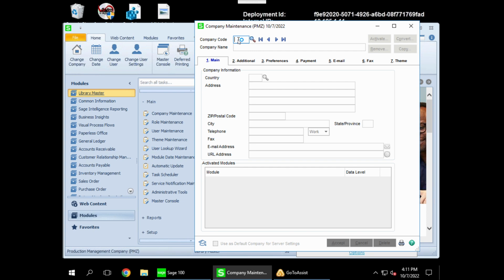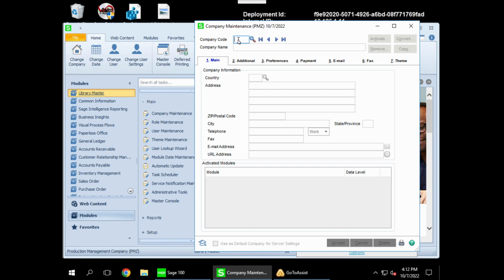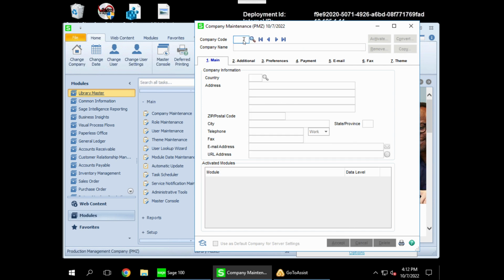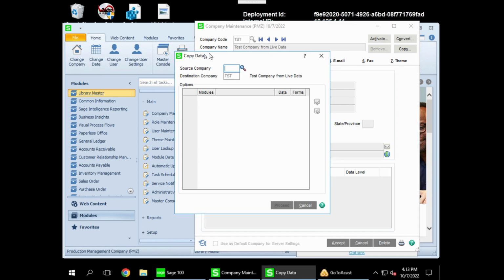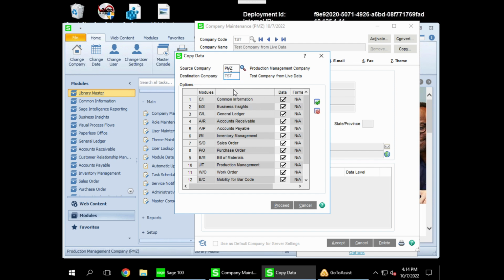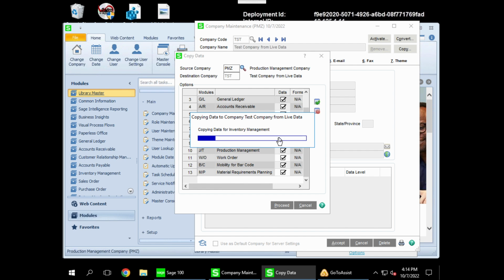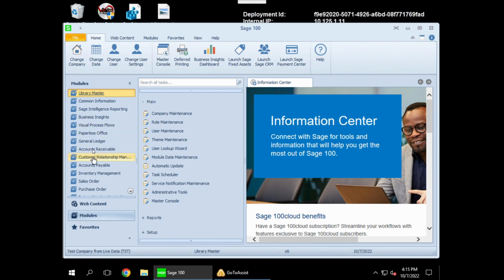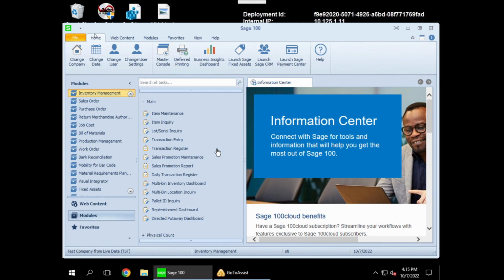Create A Test Company In Sage 100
How To Create A Test Company In Sage 100